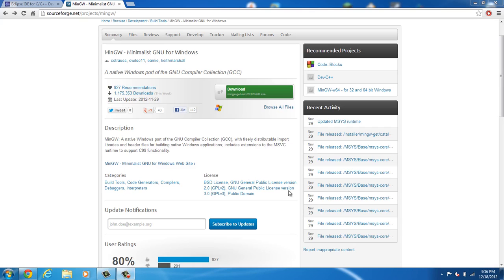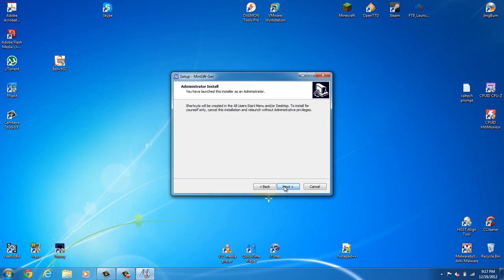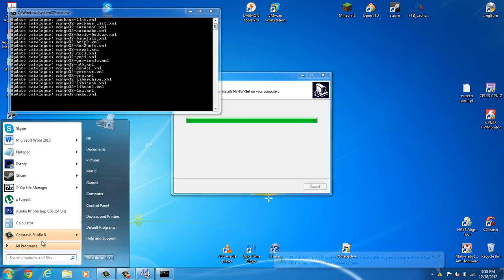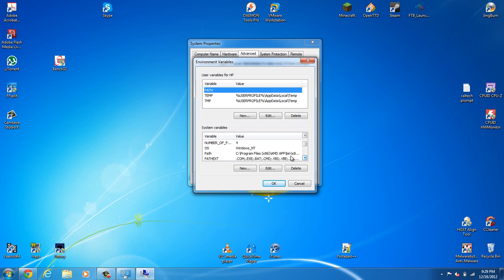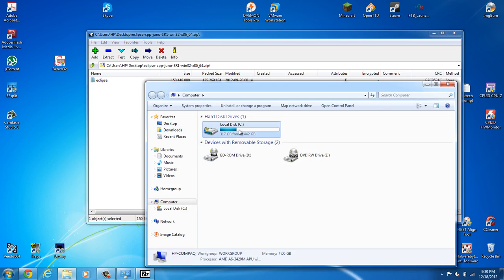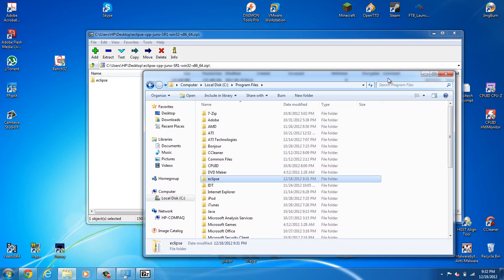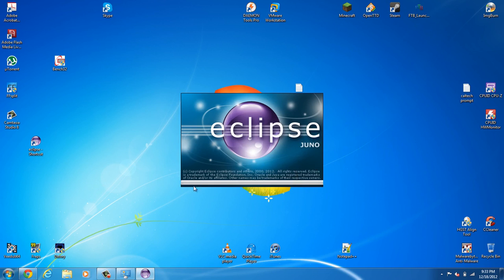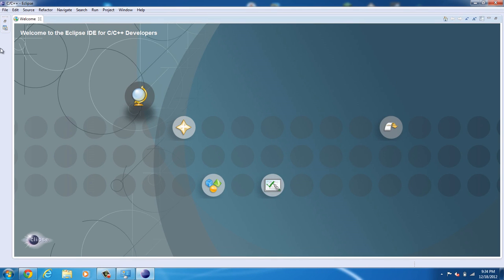Eclipse C++ with MinGW and MSYS Setup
In this video tutorial I will show you how to setup Eclipse C/C++ with MinGW and MSYS on Windows 7 x64.
Prerequisites:
Note: I recommend installing both x64 and x32 if you have a 64 bit environment. If you have a 32 bit environment then only the x32 version is required.
Downloads:
System Variable:
PATH | "C:\MinGW\bin;C:\MinGW\msys\1.0\bin;" (sans quotes)
NOTICE:
This video is for educational and instructional value!

GRANT OF RIGHTS:
a) Subject to the terms of this Agreement, each Contributor hereby grants Recipient a non-exclusive, worldwide, royalty-free copyright license to reproduce, prepare derivative works of, publicly display, publicly perform, distribute and sublicense the Contribution of such Contributor, if any, and such derivative works, in source code and object code form.
b) Subject to the terms of this Agreement, each Contributor hereby grants Recipient a non-exclusive, worldwide, royalty-free patent license under Licensed Patents to make, use, sell, offer to sell, import and otherwise transfer the Contribution of such Contributor, if any, in source code and object code form.